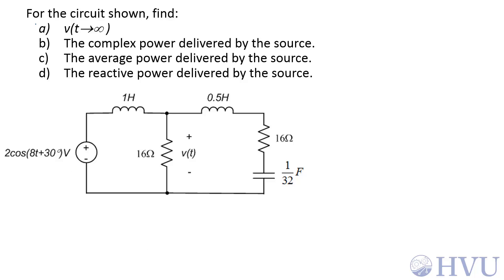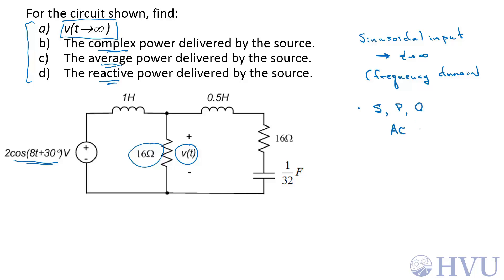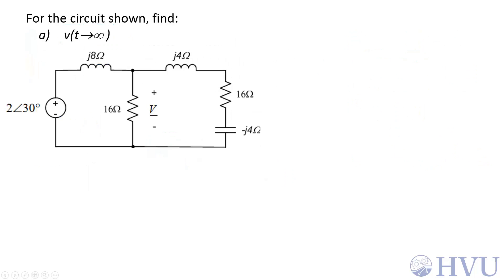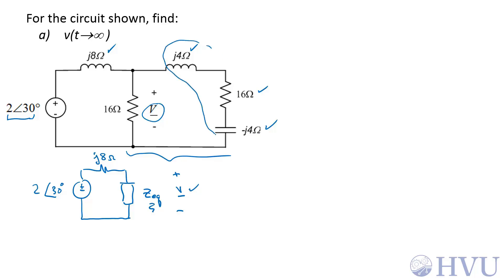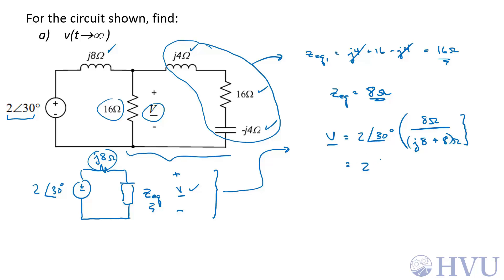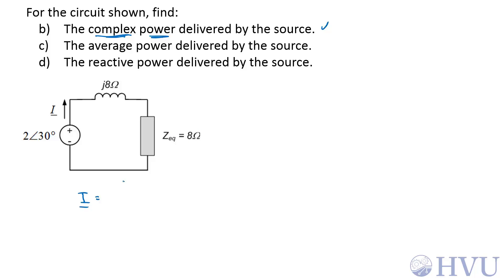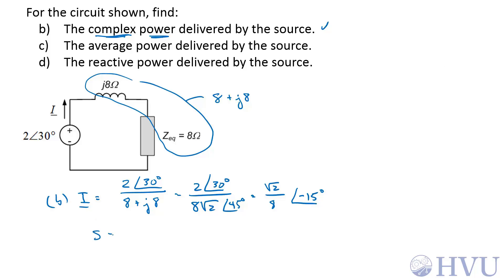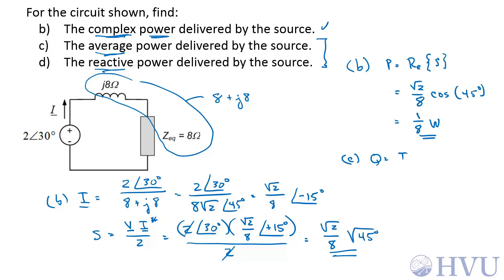Example 12.3.4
Complex, average, and reactive power